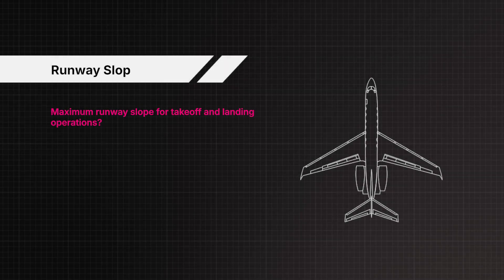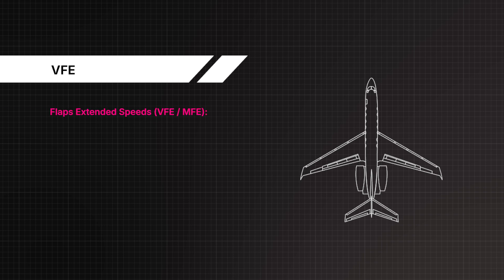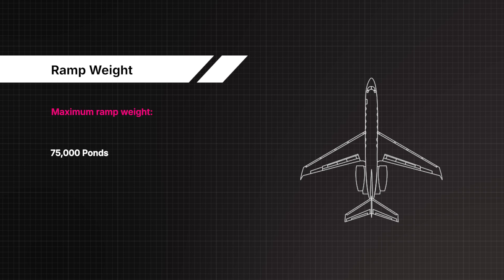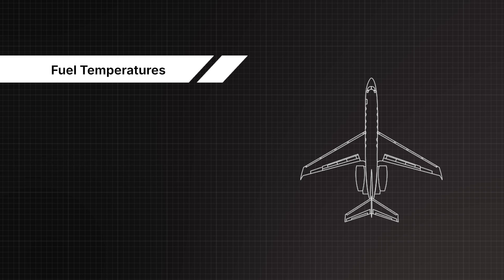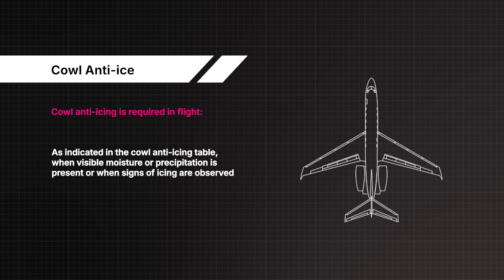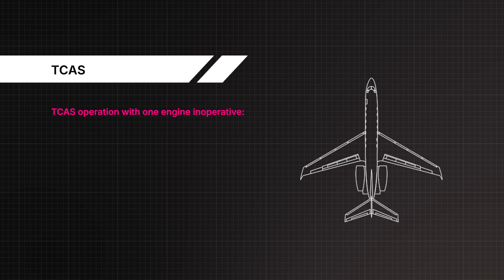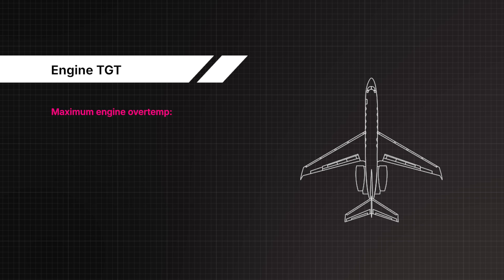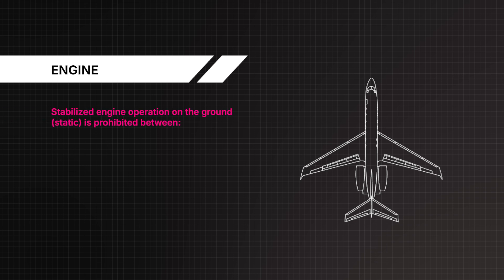Gulfstream GIV | Limitations | Audio Study Guide for Corporate Pilots and Enthusiasts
Discover a comprehensive breakdown of the Gulfstream GIV system limitations in this expertly crafted audio guide, designed for corporate pilots, aviation professionals, and enthusiasts. This study aid is tailored to enhance your understanding of the operational boundaries and critical system parameters that ensure safe and efficient flights aboard the Gulfstream GIV.

🎧 What You'll Learn:

Detailed insights into the Gulfstream GIV's system limitations, including hydraulic, electrical, avionics, and flight control systems.Key operational thresholds to watch for during pre-flight planning and in-flight operations. Real-world scenarios where understanding system limitations is crucial for decision-making and safety.

✅ Why Listen to This Audio Guide?

Perfect for exam preparation, recurrent training, or day-to-day operational knowledge. Simplifies complex technical data for quick comprehension and retention. Designed by aviation professionals to align with the needs of corporate pilots. With PlaneBook's audio study guides, you can master critical Gulfstream GIV systems knowledge anytime, anywhere.